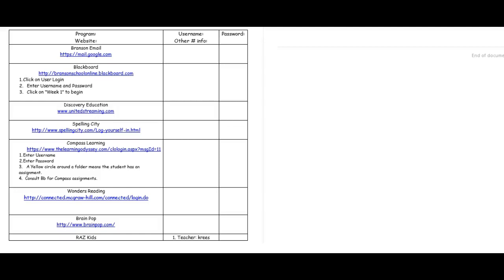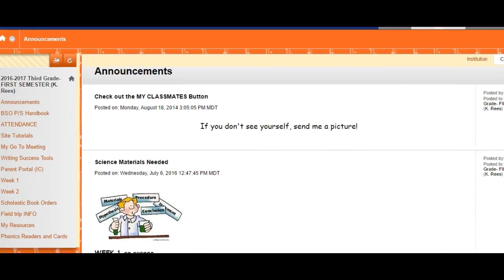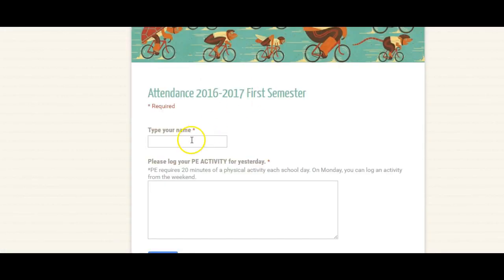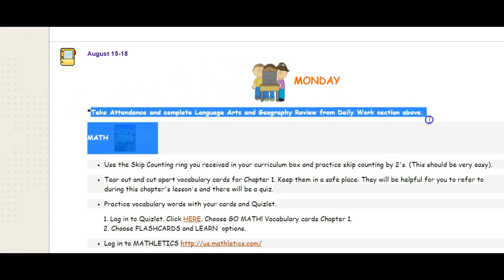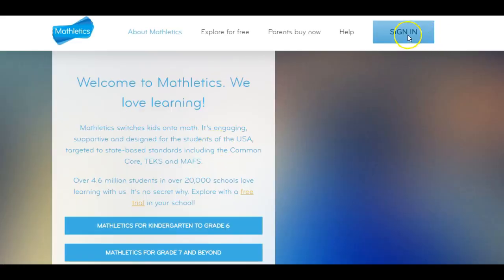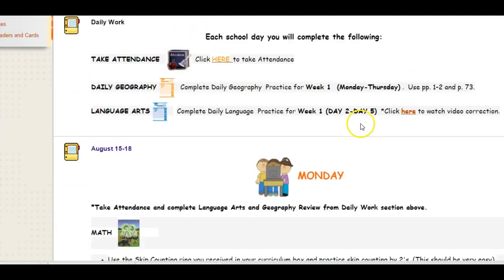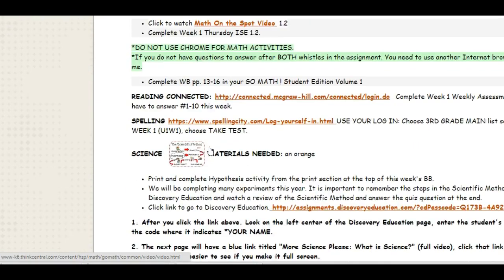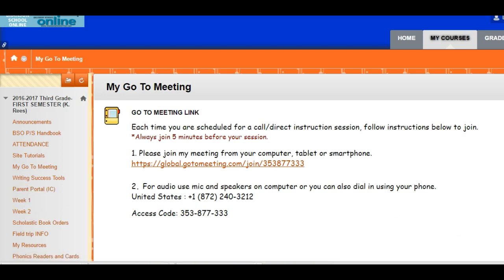How to Get Started